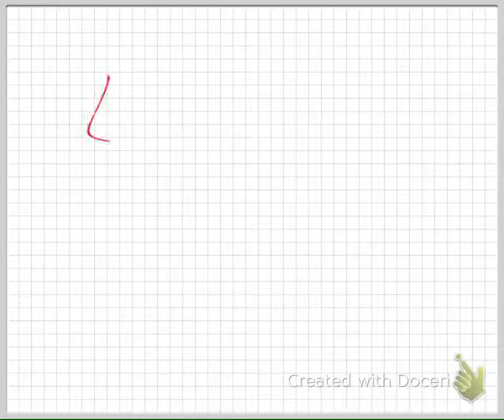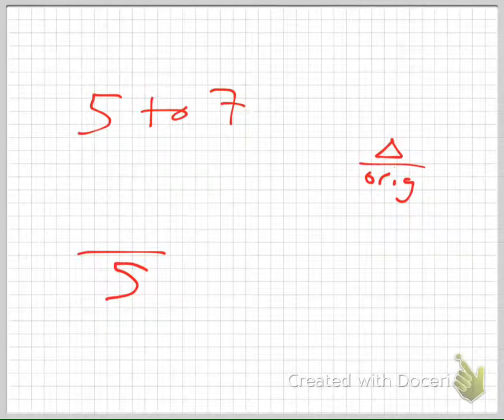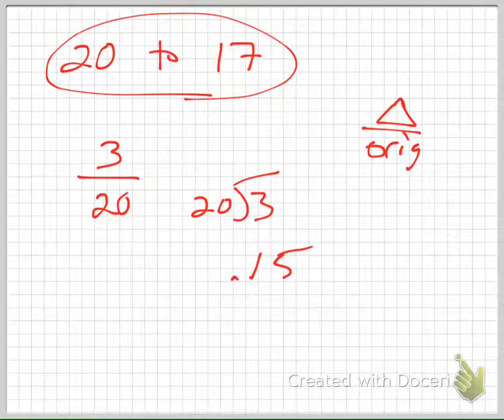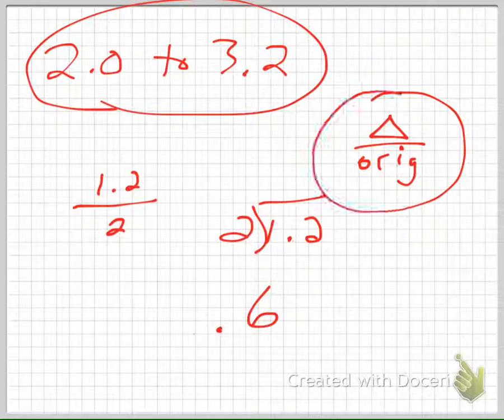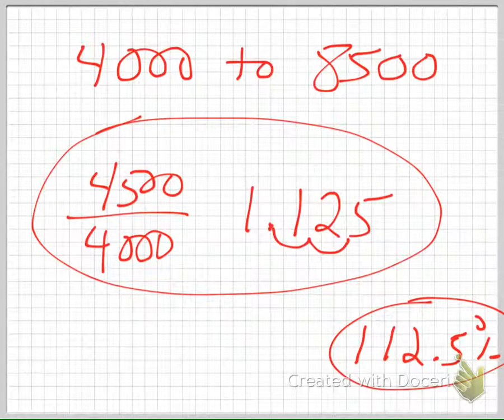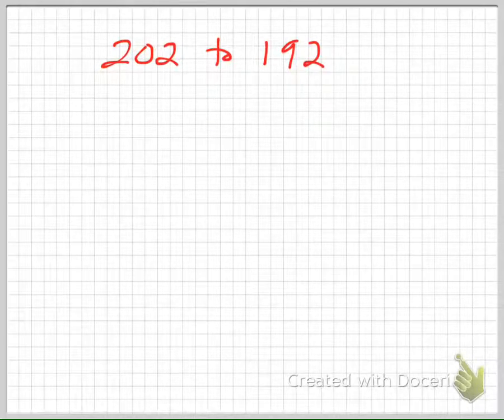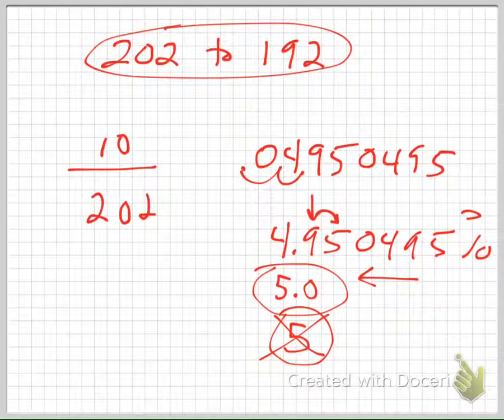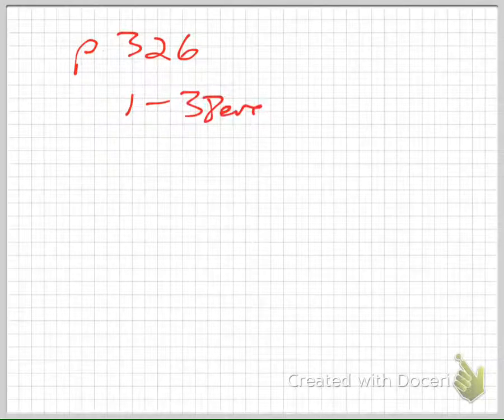WCCA2015 Pre-Algebra Lesson 6.8 - Percent of Change